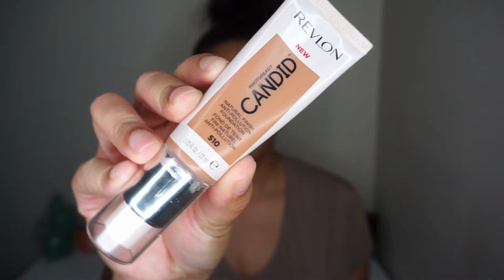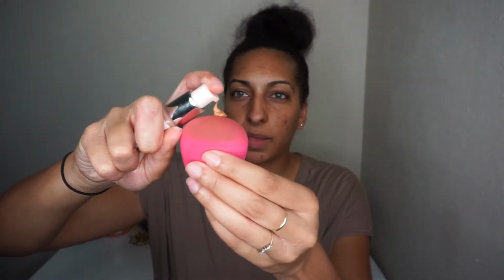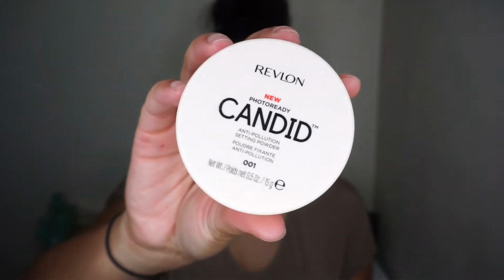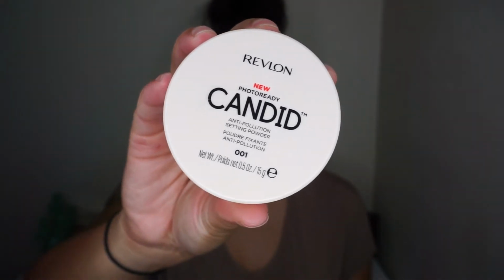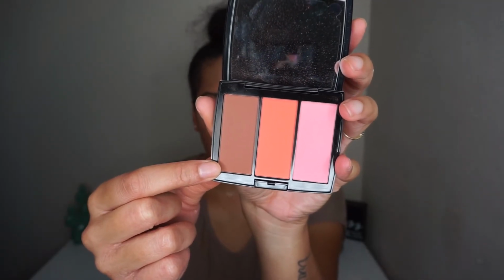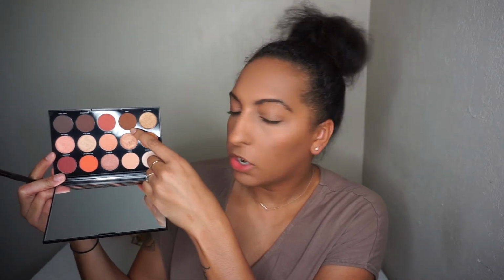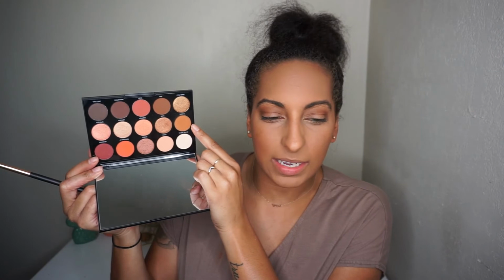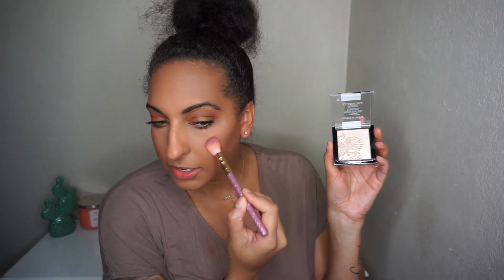GRWM! FLAWLESS EVERYDAY MAKEUP TUTORIAL | CassieThatGirl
Hey y’all! Long time no GRWM! Its a chatty one but I tried not to make it too long! All products are listed below! Let me know what you think and if you have any video requests please leave them down below! As always, thank you for the support!

XO-
Cass

P R O D U C T S  U S E D:
Revlon Candid Foundation - 510
Revlon Candid Concealer - 40
Revlon Setting Powder - 001
Maybelline FIT Me Setting Powder - Deep
Anastasia Beverly Hills - Vegas
Sephora Bronzer - Dark
Morphe 15H Palette
Wet n Wild Highlight - Precious Petals
Wet n Wild Contour Stick - Where’s Waldo
Milani Lipstick - Bahama